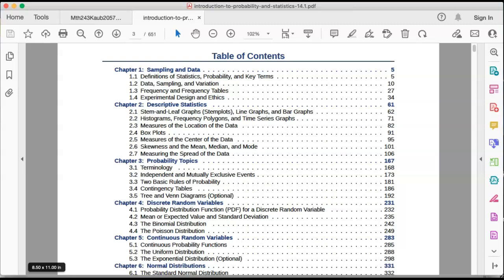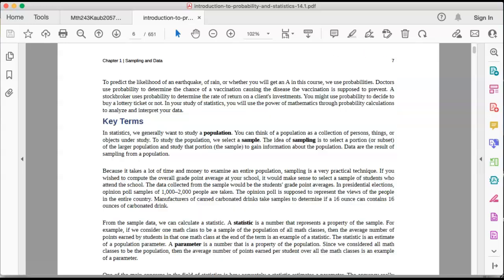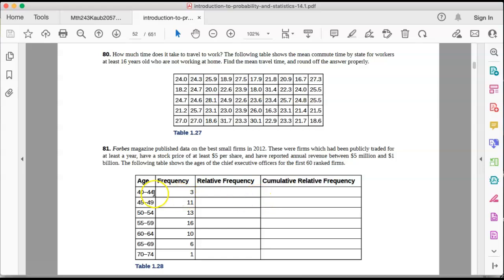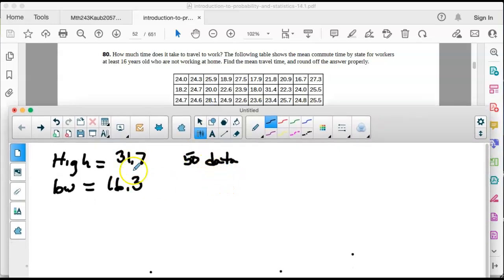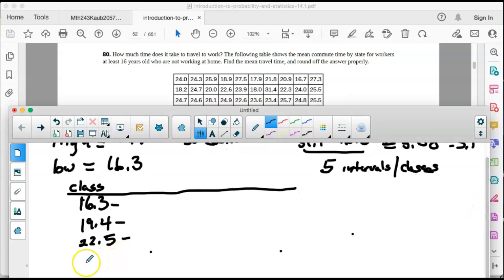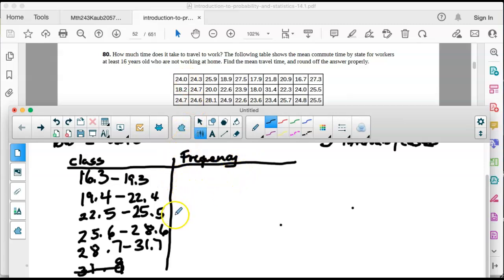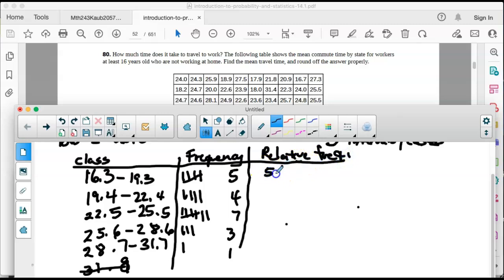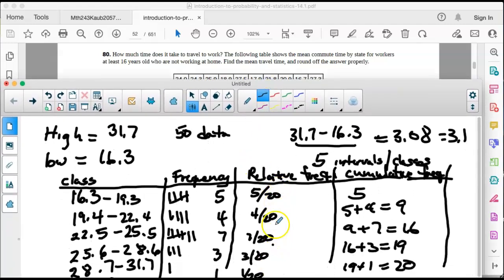Chapter 1 (frequency tables) Math 243 F22 Kau